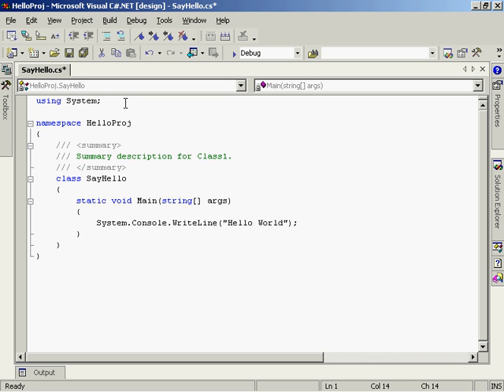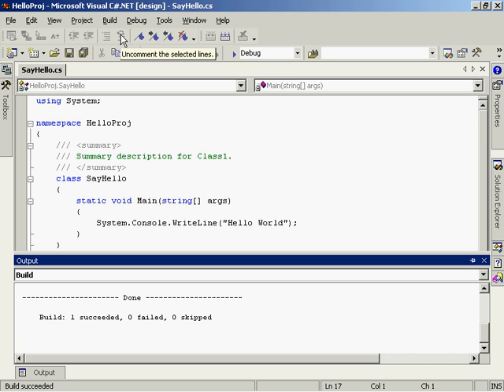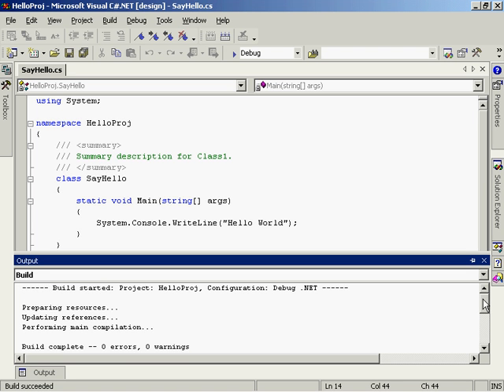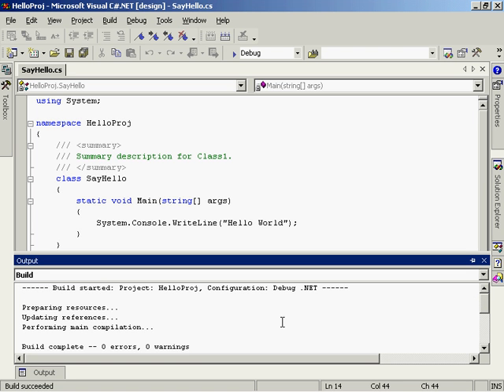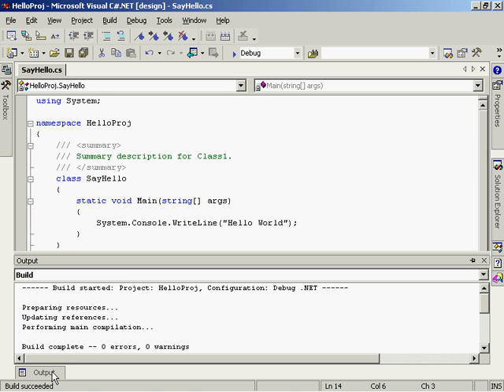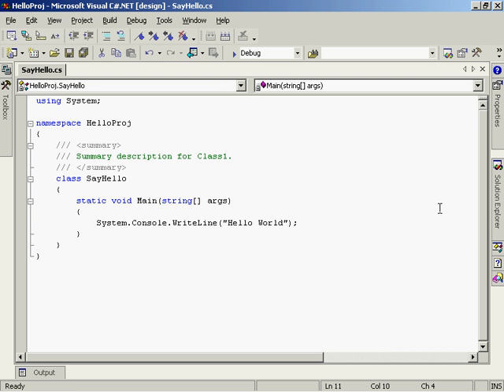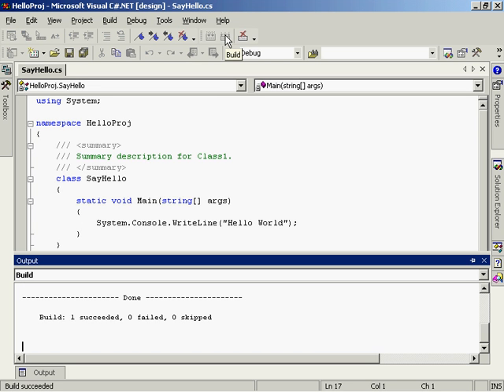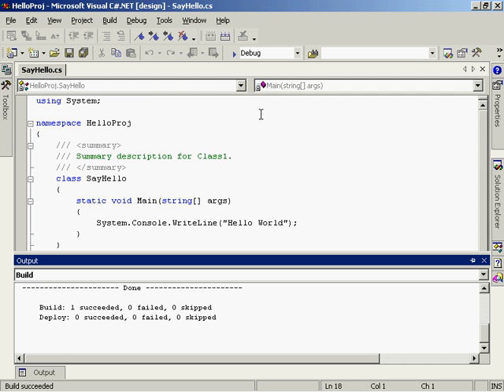c#L1 2 2 4